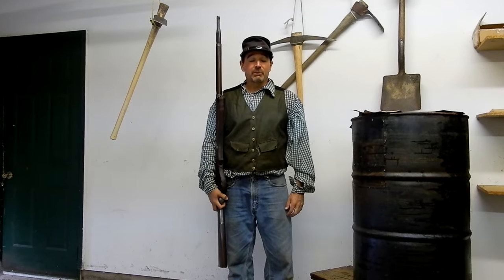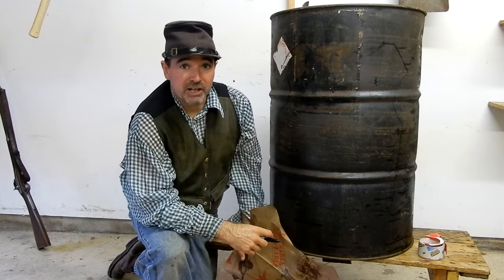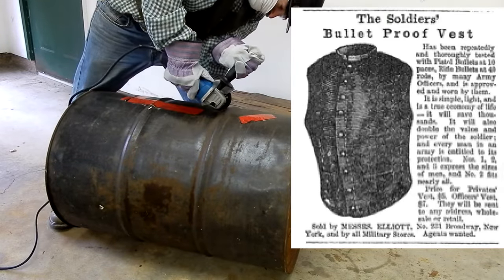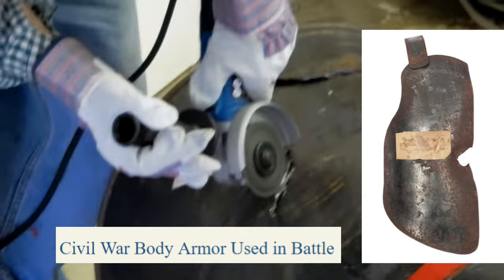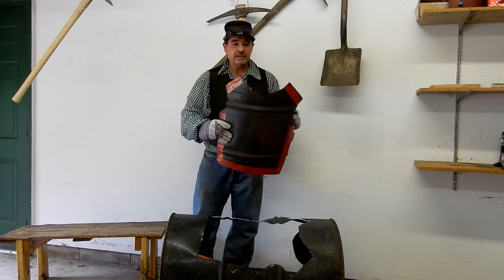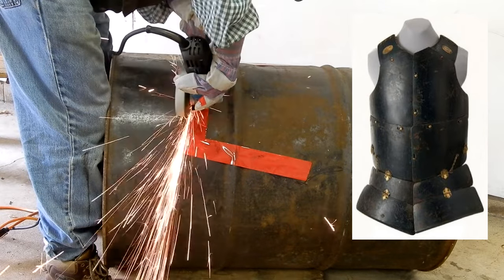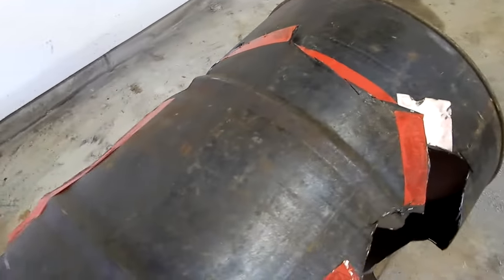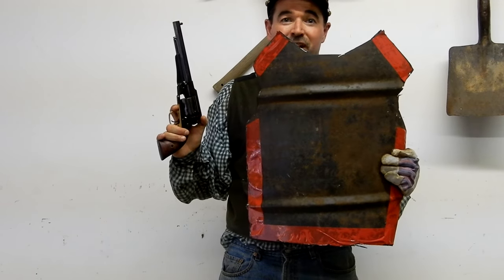Civil War Body Armor - Bullet Proof Vest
Though not official military issue, bulletproof vests and breastplates were purchased by individual soldiers from suttlers or by mail order.

Harper's Weekly advertisement for "The Soldiers' Bullet Proof Vest" made some bold claims: "Has been repeatedly and thoroughly tested with Pistol Bullets at 10 paces, Rifle Bullets at 40 rods, by many Army Officers, and is approved and worn by them. It is simple, light, and is a true economy of life—it will save thousands."

In reality, sheet-iron breastplates, like the one shown here, and "The Soldiers' Bullet Proof Vest," which was made of cast iron, proved of little value in battle as they were heavy, awkward, and largely ineffective. Those who wore them were also subject to ridicule by their unprotected comrades.

But soldiers found other uses for these sturdy plates—as shovels or frying pans.